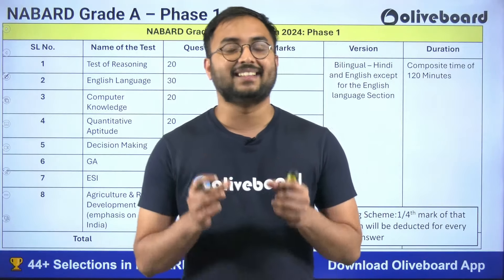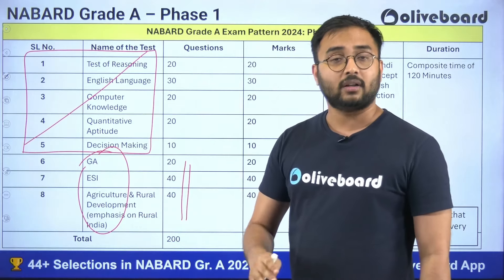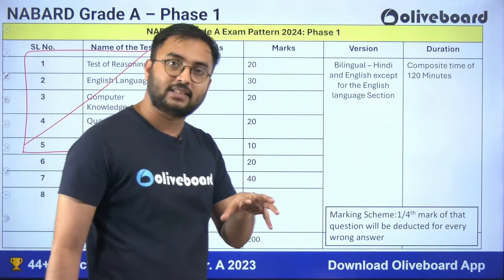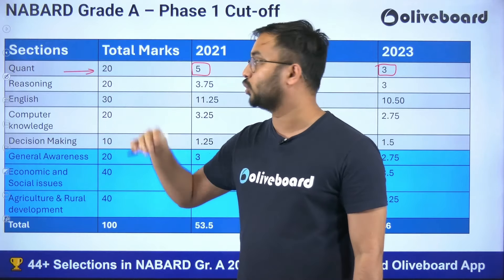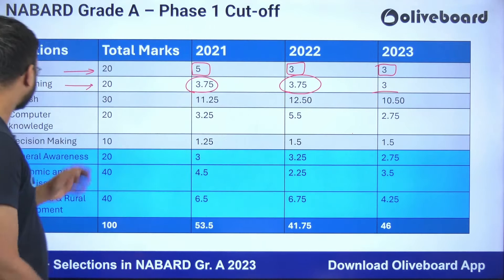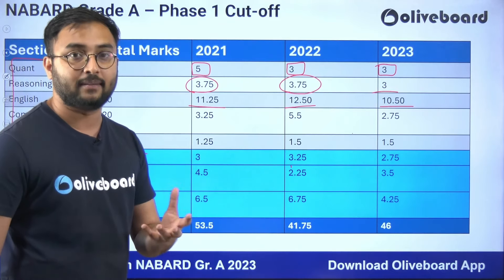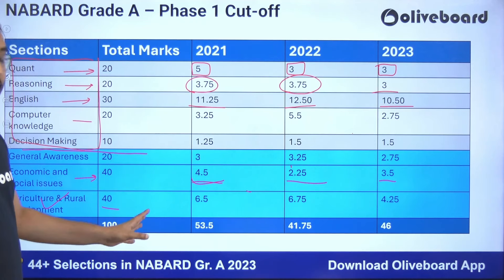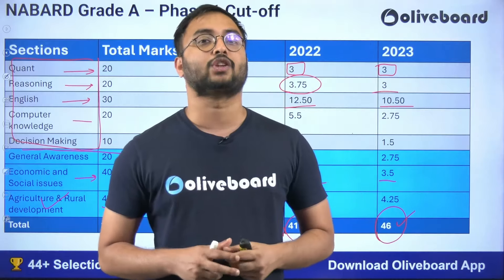NABARD Grade A Cut Off Analysis 2024 Phase1 & Phase2 | NABARD Grade A Notification 2024 | Suraj Sir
NABARD Grade A Cut Off Analysis 2024 Phase1 & Phase2 | NABARD Grade A Notification 2024
Prepare for the NABARD Grade A 2024 exam with an in-depth cut-off analysis for Phase 1 and Phase 2

RBI Gr. B 2024 COMPLETE Current Affairs (Phase 1 & 2)  -
SEBI Gr. A 2024 (IT) Crash Course (Phase 2)
SEBI Gr. A 2024 LIVE Crash Course (Phase 1 & 2)
RBI Gr. B 2024 LIVE Crash Course (Phase 1 & 2) Batch 3
RBI Gr. B 2024 LIVE Crash Course (Phase 1 & Phase 2) Batch 2
RBI Gr. B Phase 2 2024 Descriptive (Answer writing) - Batch 1
RBI Gr. B 2025 Complete Course (Phase 1 & 2) Batch 1
RBI Gr. B 2024 Phase 1 LIVE Crash Course
SEBI Gr. A 2024 (IT) Complete Course (Phase 1 & 2)

📚 Welcome to Oliveboard’s Regulatory Exam Preperation Platform 📚

At Oliveboard, we're committed to empowering aspirants like you to succeed in competitive exams. Whether you're preparing for RBI Grade B, SEBI Grade A, NABARD Grade A or other Regulatory  exams, we've got your back!